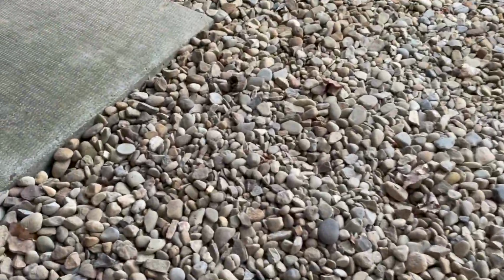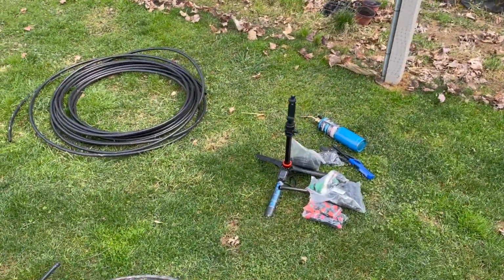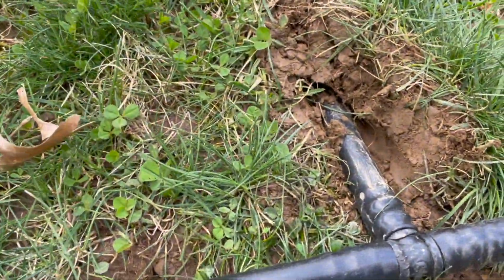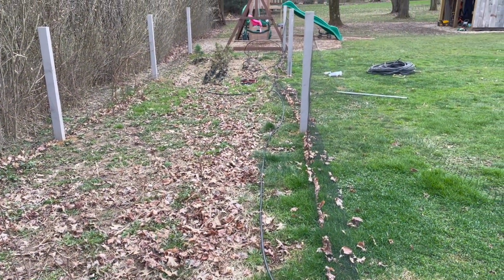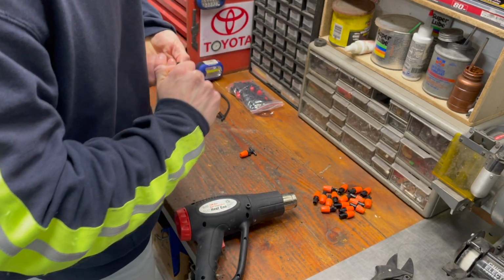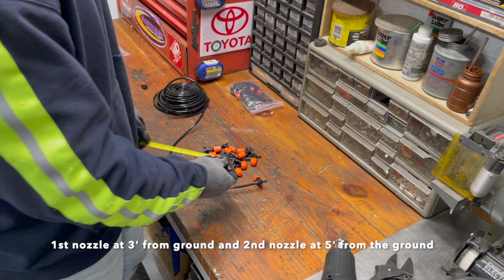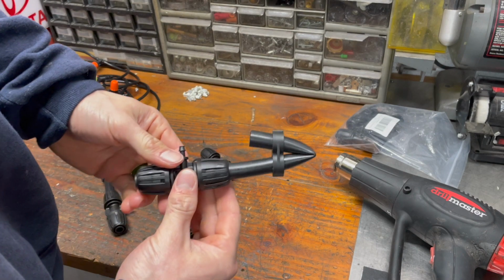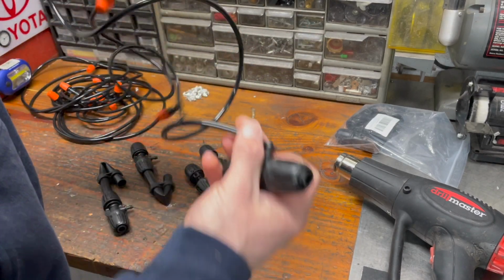Installing Amazon Drip Irrigation Kit in our Garden!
1/2" to 1/4" Tees

1/2" faucet adapter

1/2" hose

1/2" fittings

1/4" kit with hose and nozzles